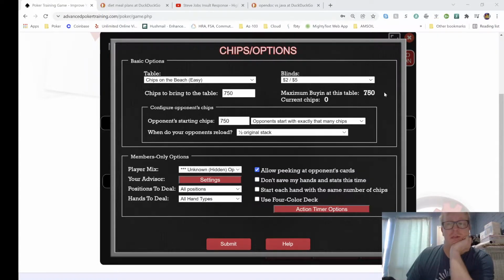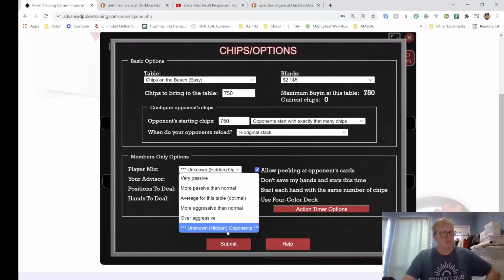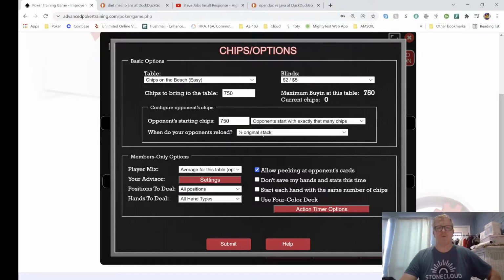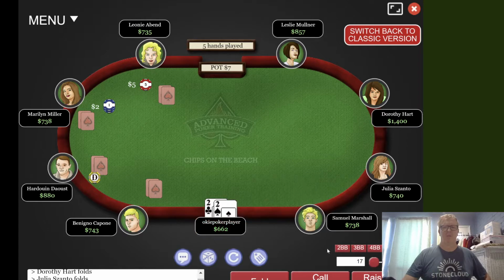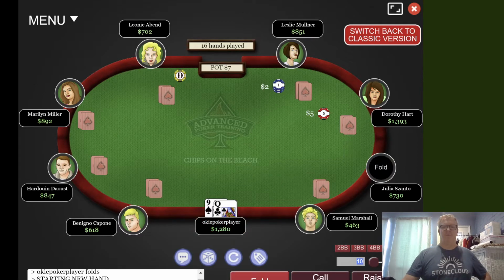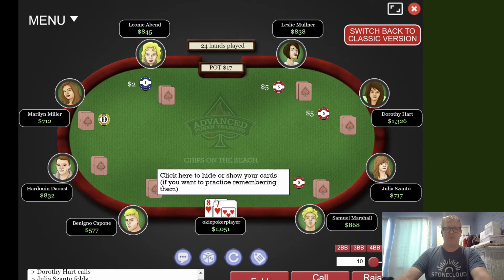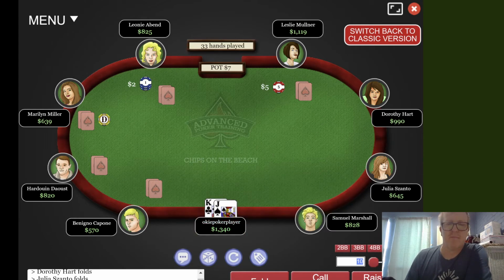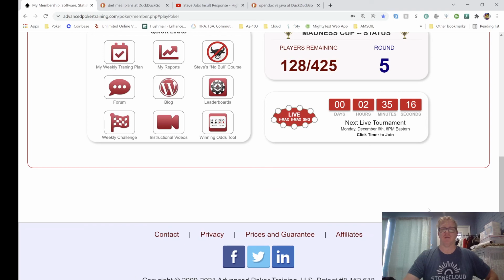Advanced Poker Training Simulator Overview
This video is meant as both a test of my vlogging set up and a quick overview of the Advanced Poker Training poker simulator. I'm playing 9max at 2/5 stakes with a 150bb starting stack. If you'd like to know more about APT, please use the following link.